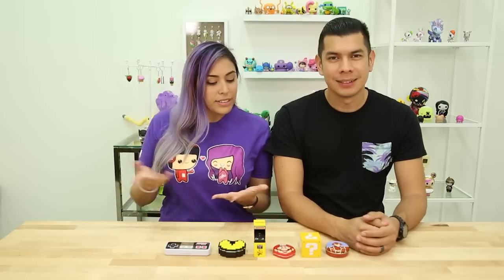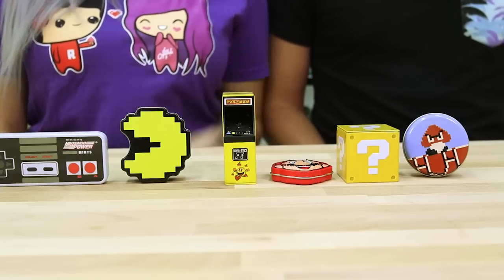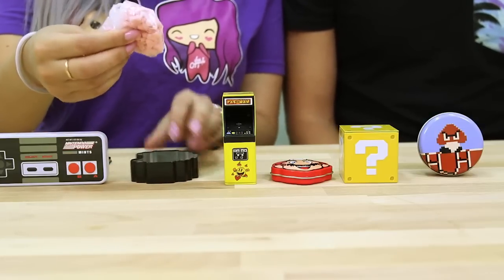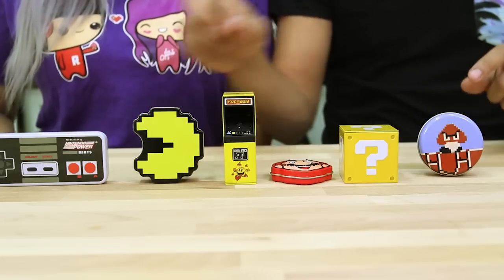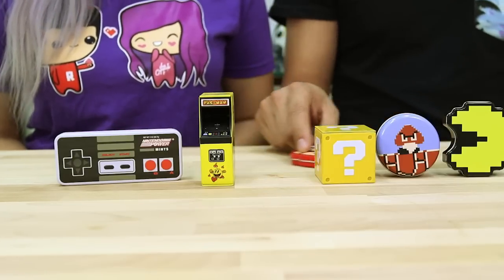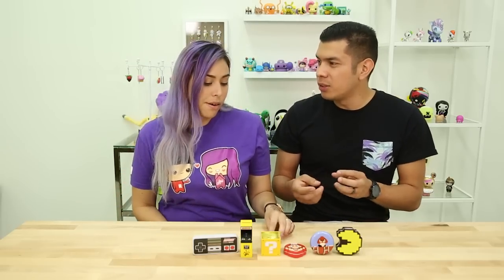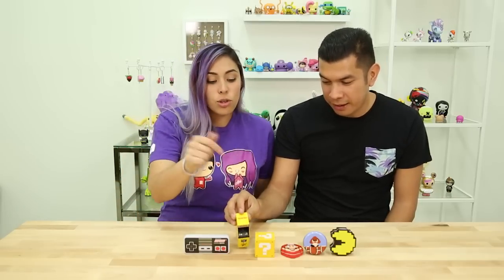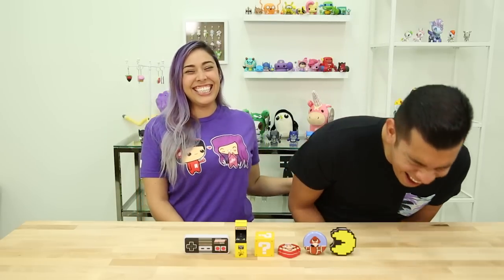Gamer Candy!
We got our hands on some gamer candy!  We obviously bought these cause of the awesome packaging! Which is your fav?!